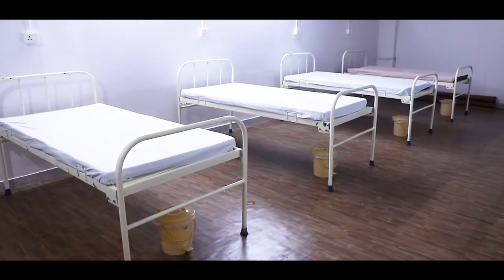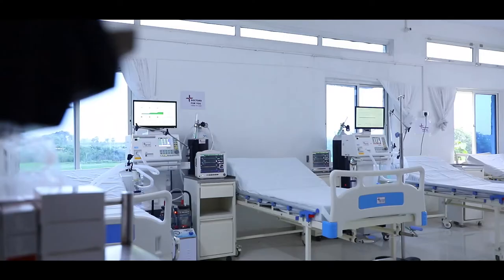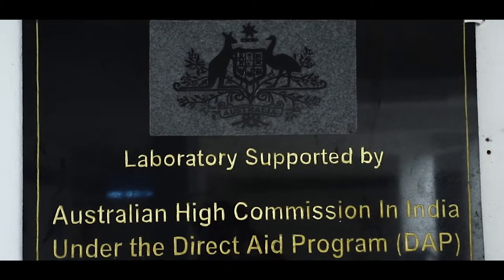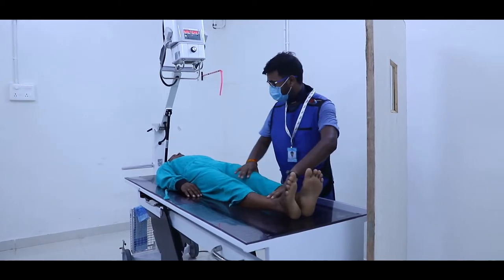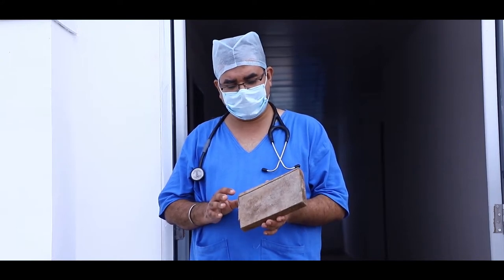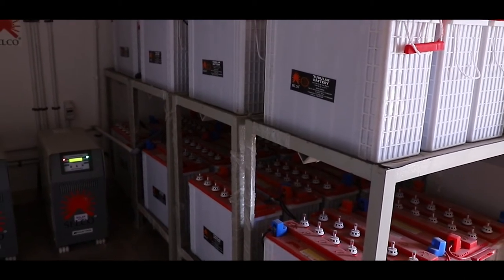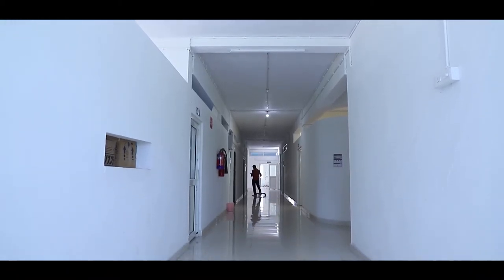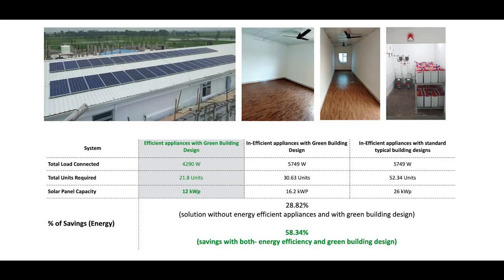SELCO Foundation & DFY set up an energy-efficient COVID-19 Care Hospital, Masarhi, Patna, Bihar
Doctors for You (DFY) and SELCO Foundation, have set up an efficient COVID-19 Care Facility at Vistex Hospital, in Masarhi village, Patna, Bihar.

The hospital was expanded to include a new Outpatient Department and an additional COVID Care Unit with 50 beds, a testing facility, and an ICU for patients who require critical care. A 5,000 sqft extension to the Vistex Hospital was built within 2 months. It has been designed to be 100% off-grid, powered by solar energy to ensure reliable power and medical care availability.

A 15 kWp solar installation, powers the complete facility so its able to run for 24 hrs. Procurement of energy-efficient medical equipment for COVID treatment, the facility saves up to 58% of energy and related costs. The building has also been designed to ensure the well-being and thermal comfort of staff and the patients.

Our Built Environment partner and incubatee Strawcture Eco designed this resilient green building using agri-fiber solar panels.